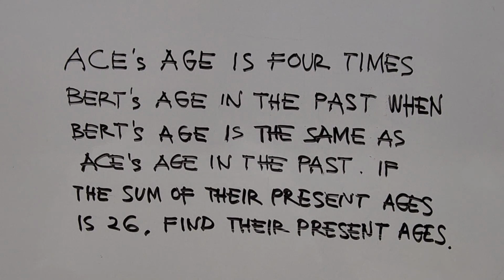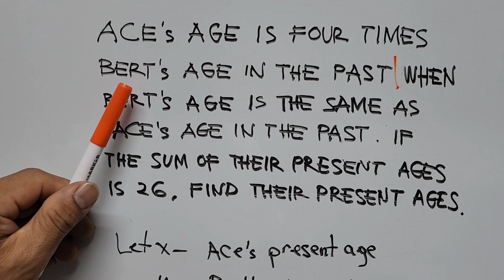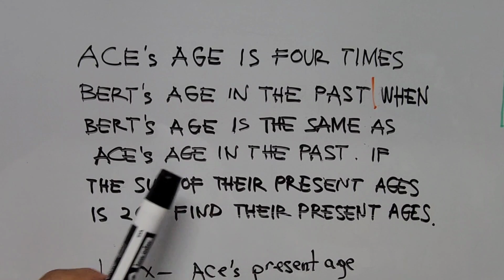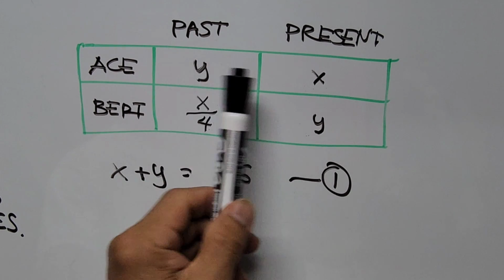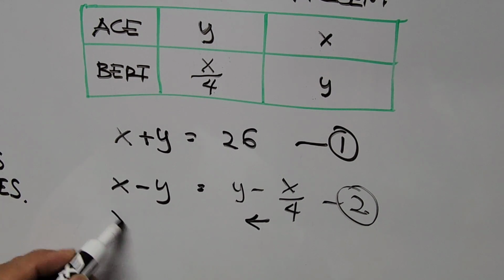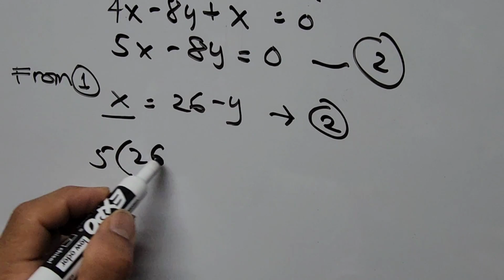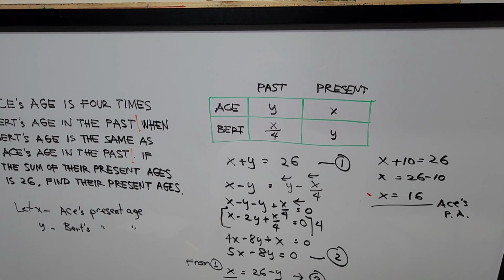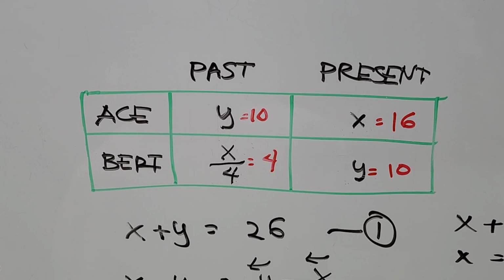Can You Solve? Algebra Word Problem/maths